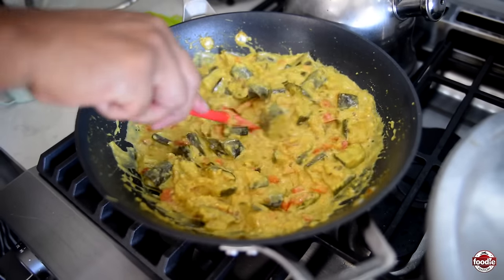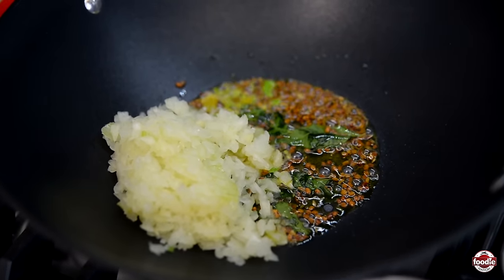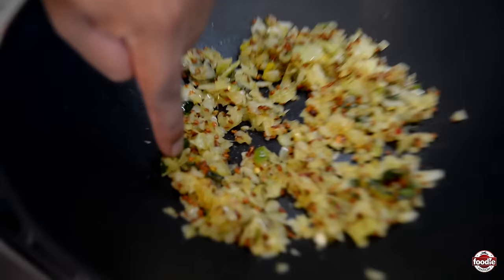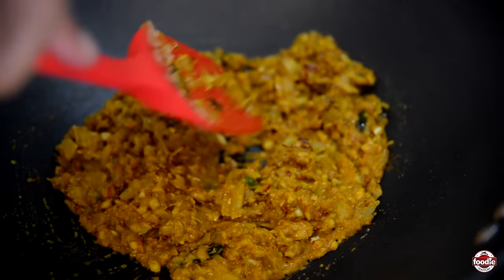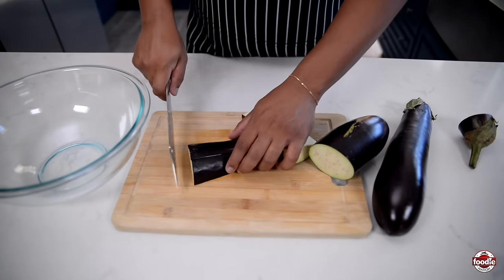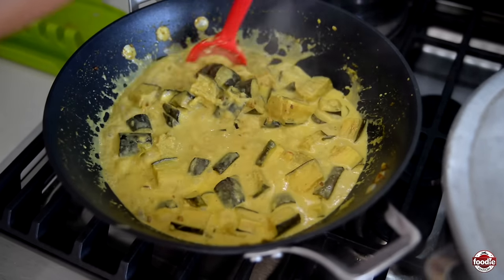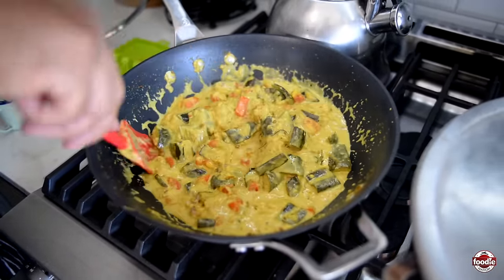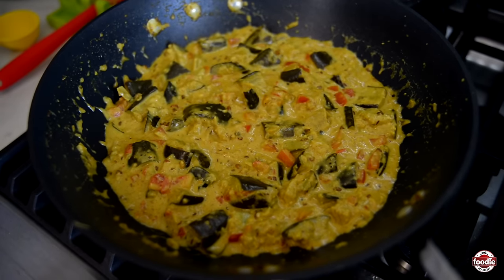Creamy Coconut Curry Baigan (Eggplant) Recipe by Chef Shaun 🇹🇹 Foodie Nation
Curried Coconut Baigan; as we call here in T&T call it, is a flavourful and aromatic dish that combines the rich taste of coconut milk with the earthy notes of eggplant, all seasoned with a blend of aromatic spices. The eggplant absorbs the curry flavours and becomes tender, creating a harmonious balance of taste and texture. Additional ingredients such as onions, garlic, ginger, and various spices like cumin, coriander, and turmeric contribute to the complexity of flavours.

Ingredients

Mustard Oil- ¼ cup
Caripulee Leaves- 5 to 7
Fenugreek (Methi) Seeds- 1 tbsp
Cumin (Geera) Seeds- 1/2 tbsp
Onion- 3/4 cup (finely chopped)
Hot Pepper- to taste (finely chopped)
Finely Chopped Pimento- 1/4 cup OR 1 tbsp of
Ginger- 1 tbsp (finely chopped)
Garlic- ¼ cup (crushed + finely chopped)
Curry Powder- 2 tbsp
Coconut Milk- 16 fl. Oz (100g of Powdered Coconut
Milk + 14 fl. Oz of Water)
Cubed Melongene- 2 lbs
Tomato- 1 cup (diced)
White Pepper- ¼ tsp or to taste
Chadon Beni- 1/3 cup (finely chopped)

Method

1. Start by preheating your medium sized pot over medium to high heat.
2. While that’s heating up, mix your water and curry powder.
3. Set aside.
4. Once pot is hot, add your oil.
5. When heated, add your methi, cumin, onion, hot pepper, pimento and chadon beni.
6. Reduce heat to medium and sauté until your onion becomes translucent (about 2 to 3 minutes).
7. Add your ginger and garlic and allow to cook until garlic begins to turn brown.
8. As it begins to turn brown, add your curry mixture.
9. Stir well to fully incorporate all ingredients and allow mixture to turn into a thick paste.
10. As it starts to stick to the bottom of your pot, add your coconut milk.
11. Allow your sauce to simmer and thicken for 5 minutes before adding your eggplant.
12. Once added, allow the eggplant to absorb the curry coconut sauce while cooking and becoming tender.
13. Halfway through its cooking, add your tomatoes.
14. When eggplant is fully cooked, add your remaining ingredients and taste.
15. Enjoy!

Tips/Fun Facts

1. Mustard oil adds depth &amp; flavour to your dish.
2. Methi seeds &amp; cumin seeds are a must for me in all my curries as they also elevate, add depth and complexity.
3. Sauteing these ingredients helps to open them up, releasing its flavor and infusing it into the oil.
4. Hydrating curry powders before cooking offers several benefits, including flavor infusion, aromatic release, uniform distribution, improved spice adherence, enhanced color, better oil absorption, and prevention of dryness. Creating a paste with water or other liquids helps release the full potential of the spices, resulting in a more flavorful and visually appealing dish.
5. Adding coconut milk to curry dishes enhances creaminess, balances spices, adds aromatic depth, imparts slight sweetness, acts as a natural thickening agent, provides dish versatility, and meets dietary considerations for vegan or vegetarian options.
6. Eggplant is often used as a meat substitute as it has a similar texture &amp; absorbs flavours well.
7. Tomato has a mild and natural acidic flavor which helps to balance the sweetness of the coconut milk. It also adds another textural element to the dish and colour enhancement.
8. Balancing the five main flavors—salt, sweet, acid, heat, and umami—is crucial in creating well-rounded dishes. Salt enhances flavors, sweetness adds comfort, acidity provides brightness, heat adds warmth, and umami contributes savory depth. Achieving harmony involves gradual adjustments, considering individual ingredient characteristics, and tasting throughout the cooking process to suit preferences and achieve a balanced and delicious result.
9. Adding freshly cut chadon beni at the end takes full advantage of its aroma and fresh flavors.